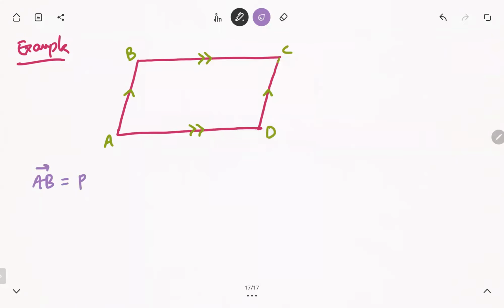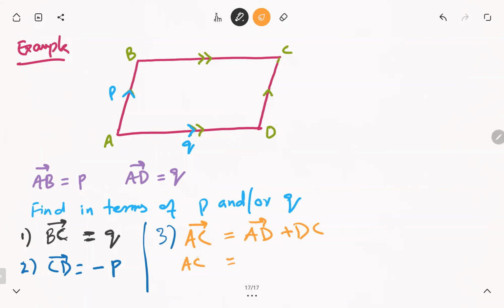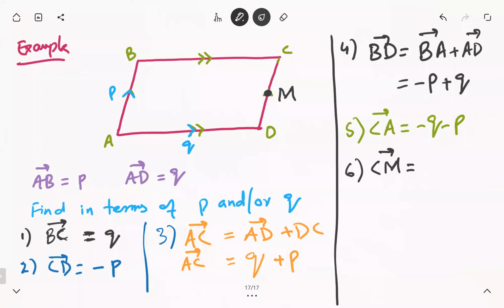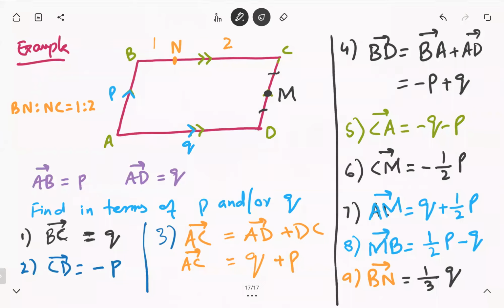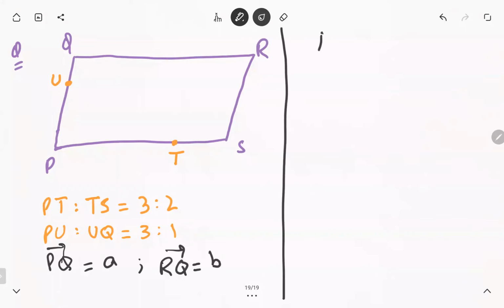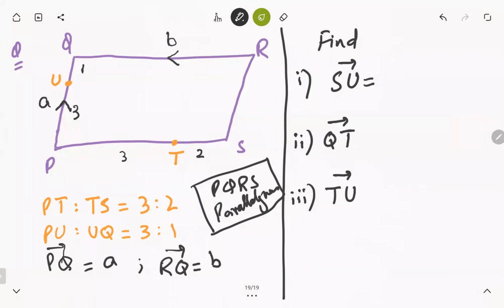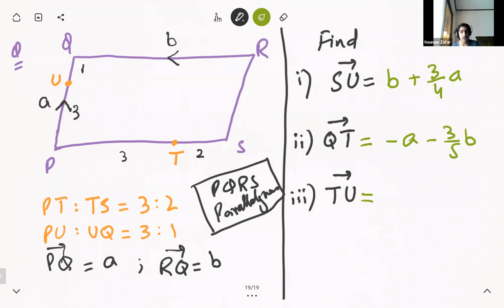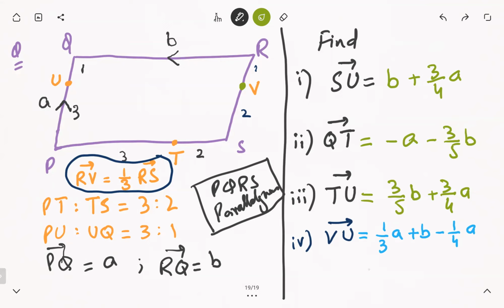Vectors 4 O level